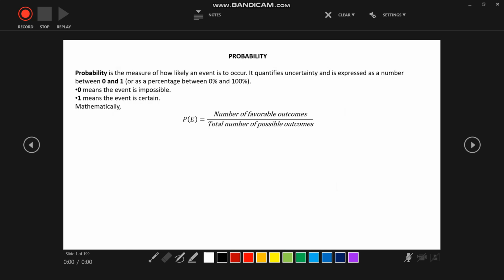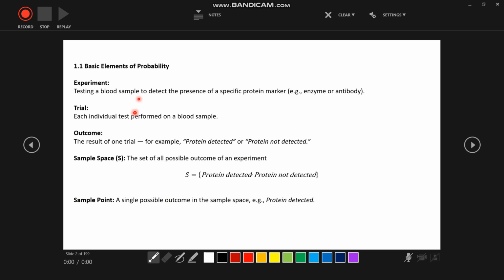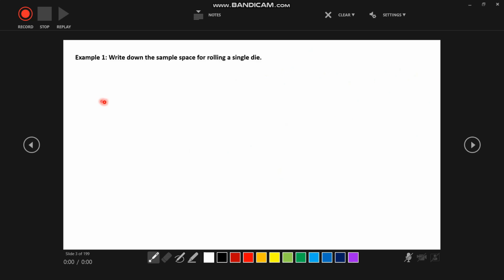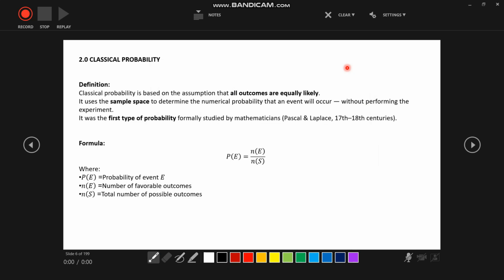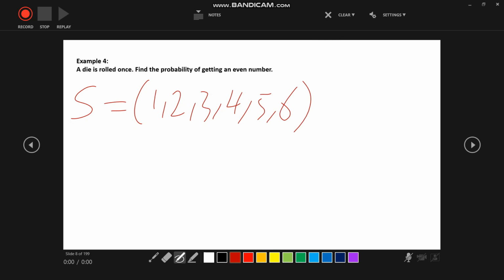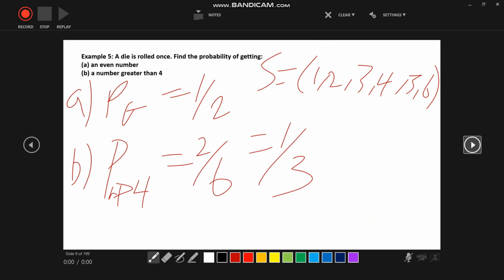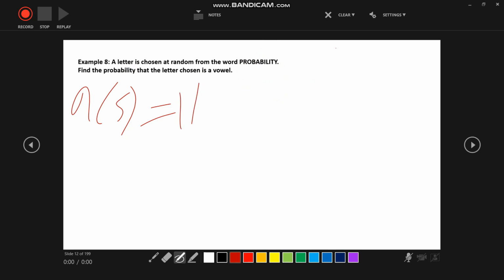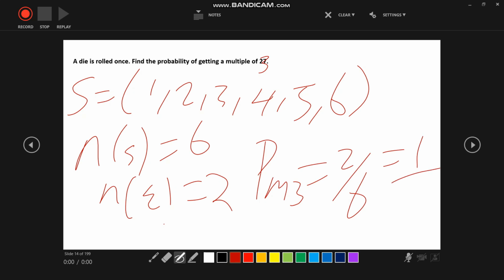Introduction to Probability | Meaning, Importance and Elements Explained.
Learn the basics of Probability in this easy-to-understand video!
We cover everything from the definition and importance of probability to its real-life applications. You’ll also learn key elements of probability like experiment, outcome, sample space, and event (simple, compound, mutually exclusive, exhaustive). Finally, we explain Classical Probability with clear examples.

📘 Topics Covered:
• Introduction to Probability
• Basic Elements of Probability
• ⁠Approcahes to Probability

This video is perfect for students of Mathematics, Statistics, or Engineering preparing for exams or anyone who wants to understand how probability works in real life!